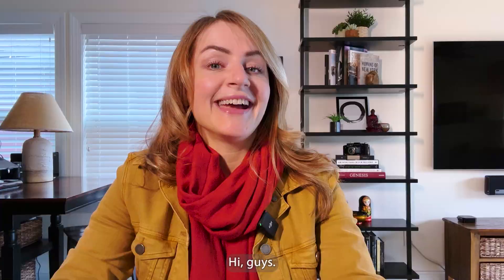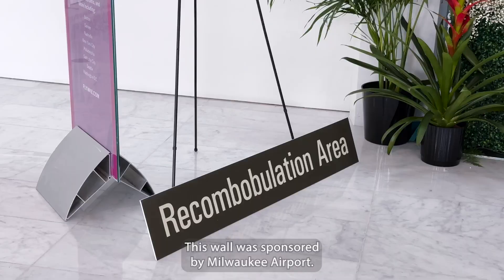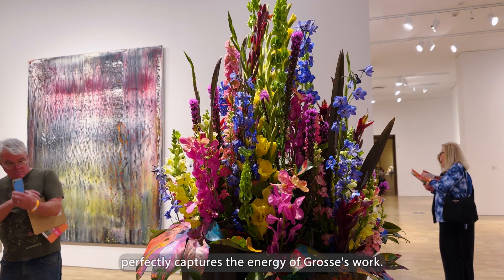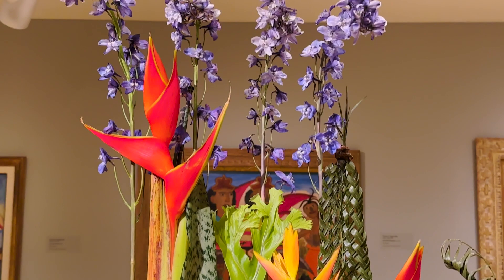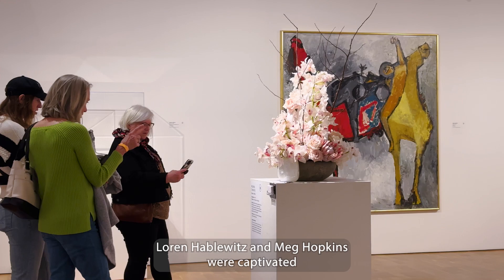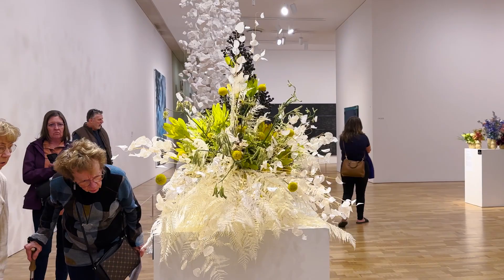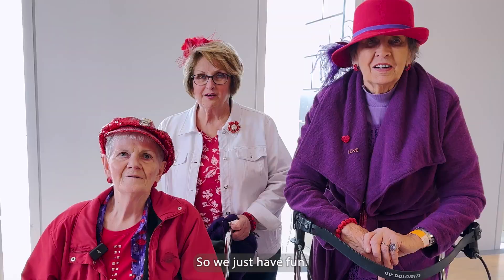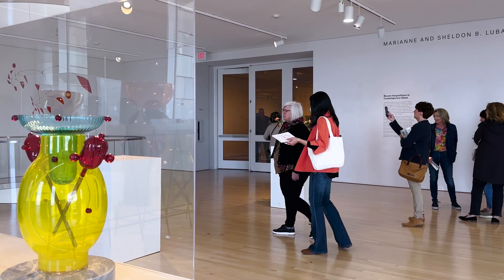Discover the magic of Art in Bloom at the Milwaukee Art Museum.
Get ready to immerse yourself in a world of colors and fragrances with Art in Bloom at the Milwaukee Art Museum! This event showcases stunning floral installations that compete for Judges' and People's Choice Awards. And if that's not enough to pique your interest, the museum itself, designed by Santiago Calatrava, is a true architectural masterpiece that's worth seeing.

Follow Lidia, a photographer in Milwaukee, as she takes you on a visual journey through a few of the installations, interpreting the unique floral arrangements inspired by various artworks. The Windhover Hall is transformed into an indoor garden, where visitors can enjoy live music and take in the breathtaking beauty of the flowers and stunning architecture.